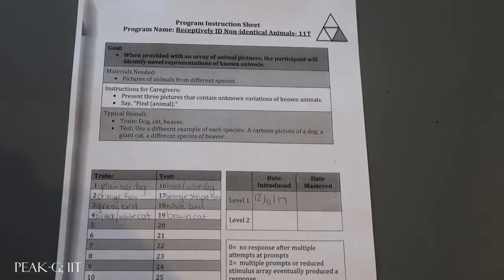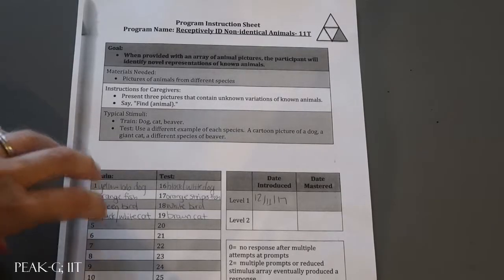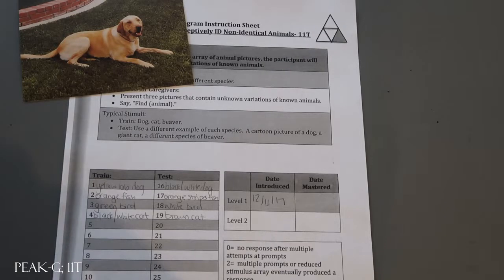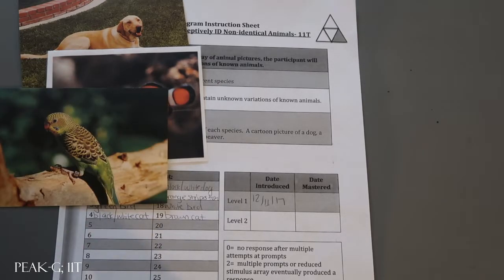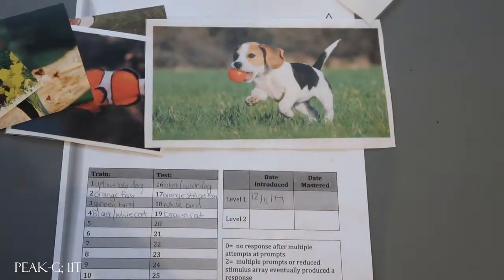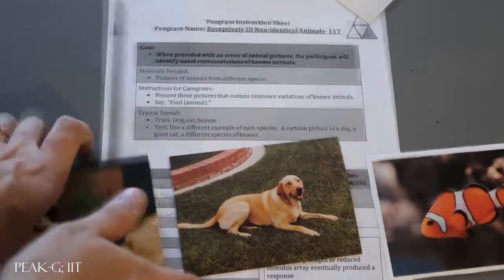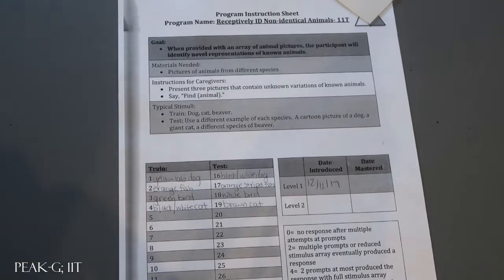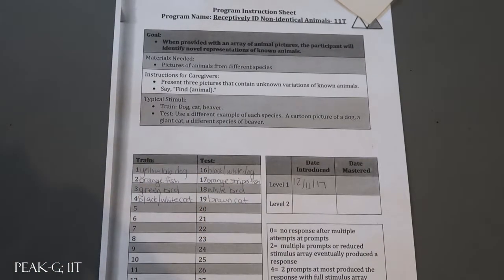PEAKG; 11T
PEAK-Generalization; Receptively ID Non-Identical Animals - 11T material sample.